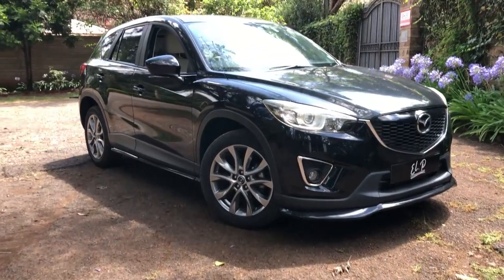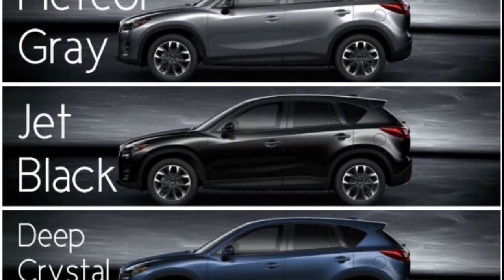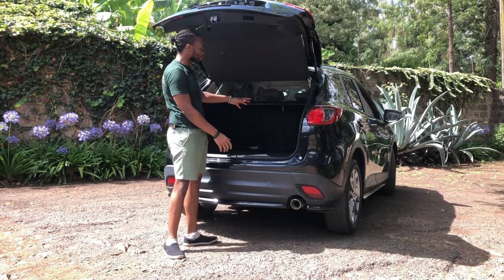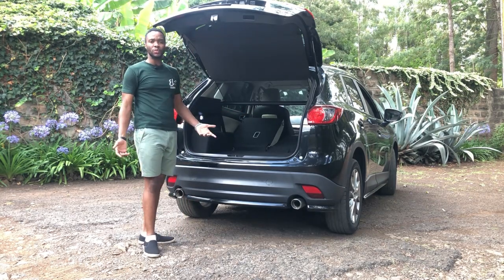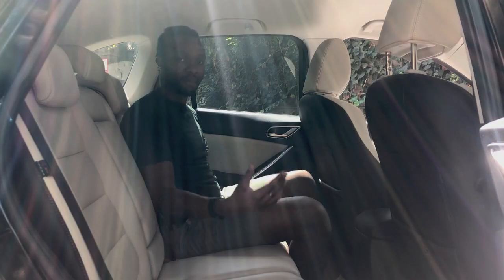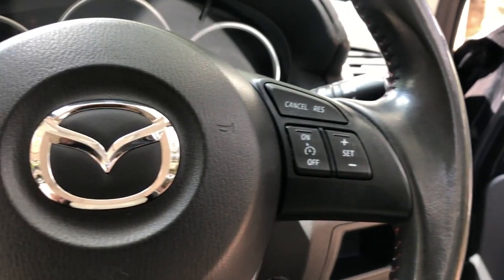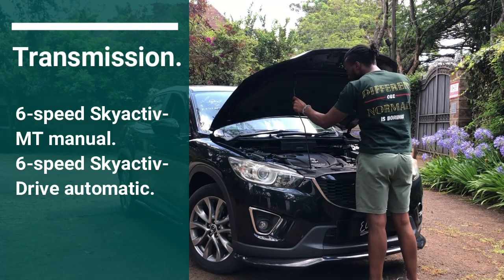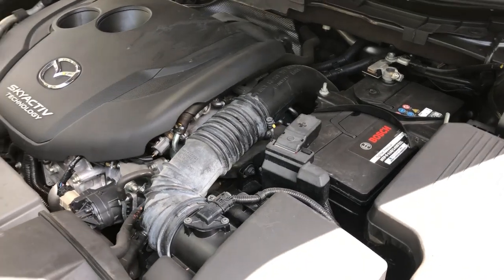Used Mazda CX-5? What goes wrong? | El.P Reviews (used car review)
Other than the firm ride and lack of preventative maintenance that one should check up on, on every second hand or used car.
The high-riding off-roader is brilliant fun to drive and was marked the sportiest compact crossover on the market for that year, overall the CX5 feels solid and reassuring.
Powered by a range of Skyactiv petrol and diesel engines, the CX-5 is a surprisingly efficient choice, plus there’s the option of four-wheel drive for those that like a more polite adventure it’s a soft off-roader.
With stunning looks, a Solid powertrain, good fuel economy, and sporty handling which makes it great to drive, the practical CX-5 is a great family car for any small/ young family.
Huge shout out to Mwalimu cars for providing this clean vehicle for a feature, if you are interested in this car it’s for sale at Mwalimu cars.

"The Diesel CX-5 is not a bad vehicle and does not spell all doom. In fact it’s a really good one that combines a rare cocktail of performance and fuel economy. All you need is a technician who understands the vehicle and making sure you fuel using clean diesel."

Read more on Mazda CX-5 Common Issues:
(Why your Mazda CX-5 diesel overheats and what to do about it)

Own one? tell us about your ownership experience in the comments below, because you are the real OG here.
You might just help a future buyer make their purchasing decision.

Mpesa Till No. 9149387
For Mobile money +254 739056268
New videos are uploaded every other week. Don't miss a single one.

Can I feature your car?